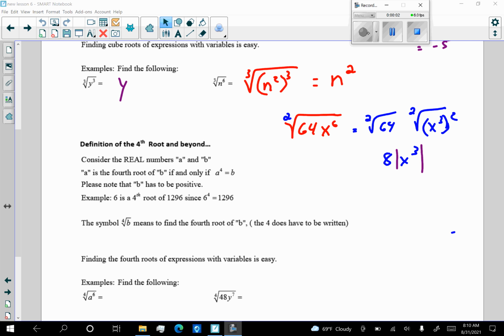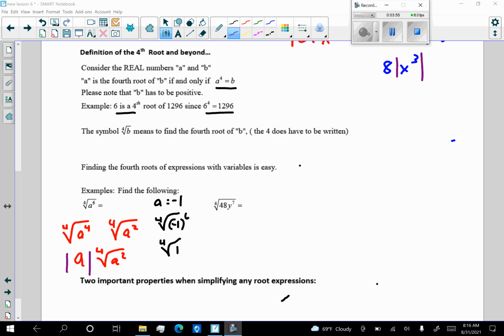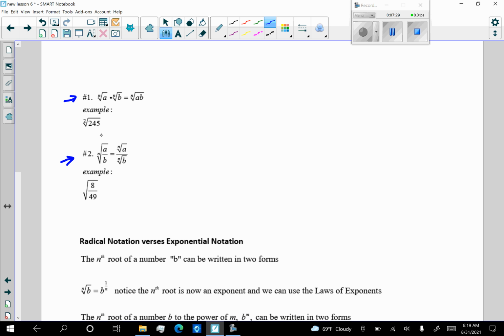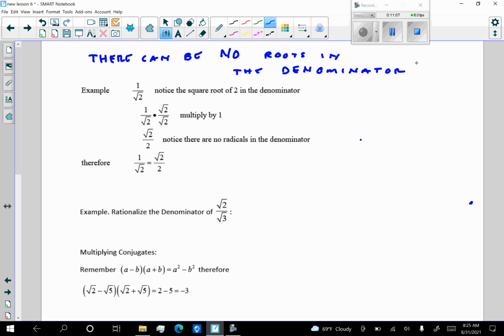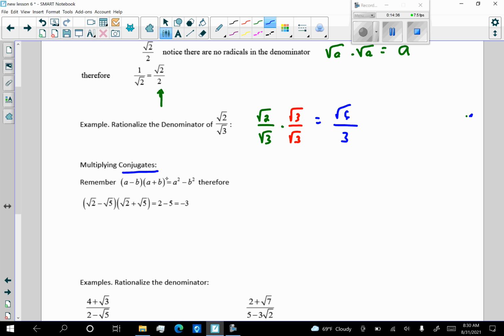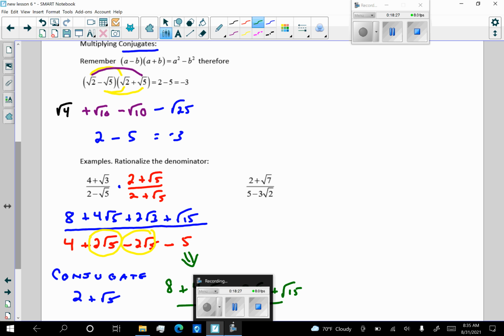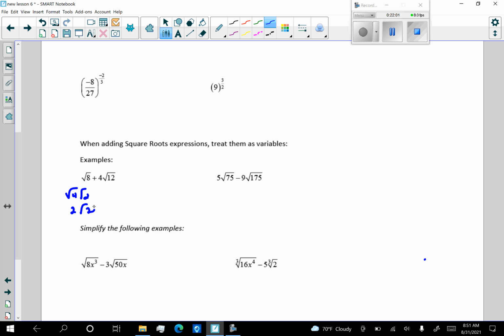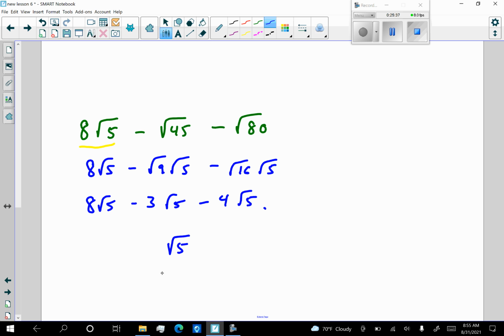new lesson 6 video #2